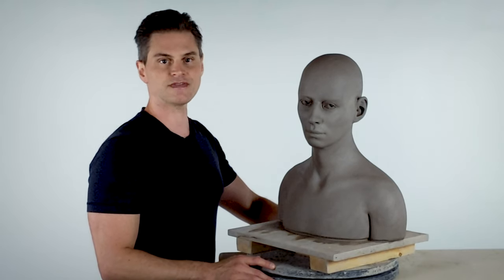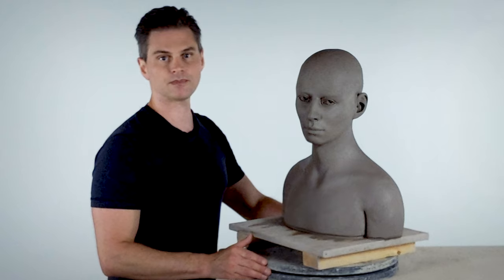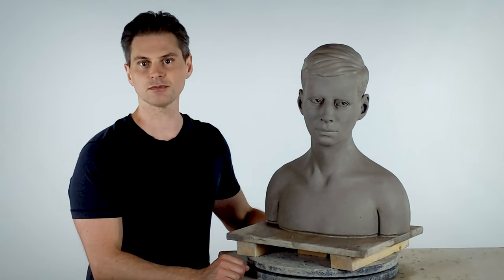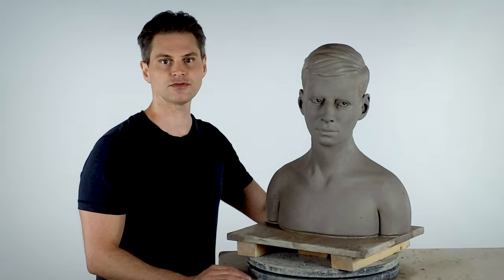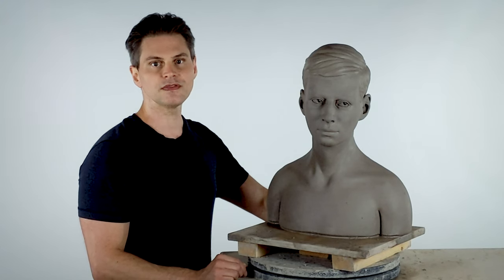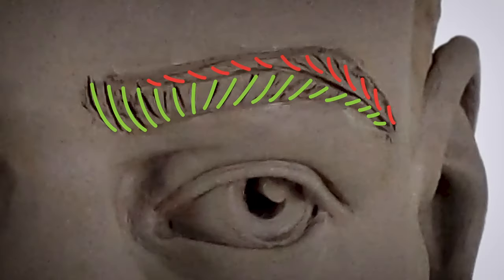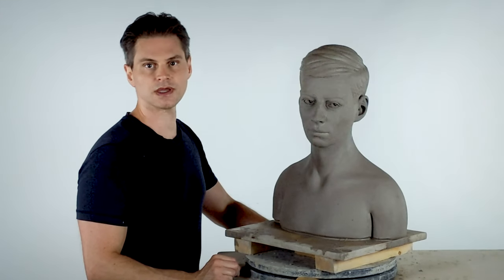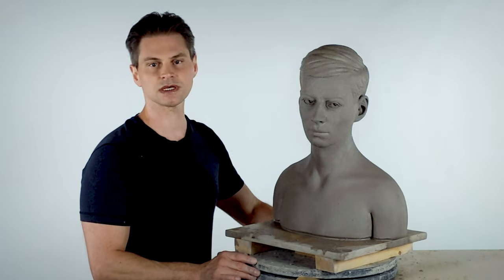On-Armature Bust Part 12: Short Hair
In part twelve of my 15-part on-armature bust tutorial series, I cover the basic principles for sculpting short hair and eyebrows.